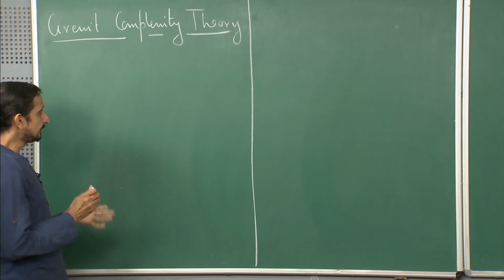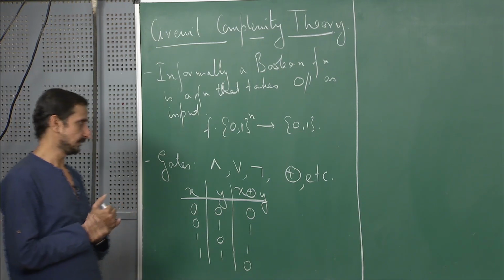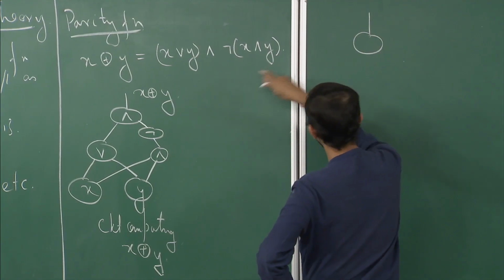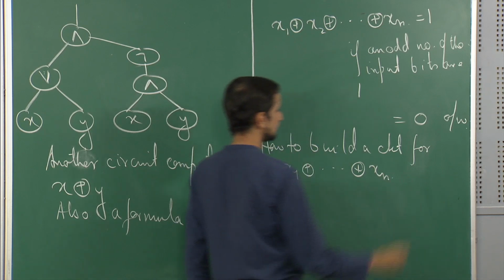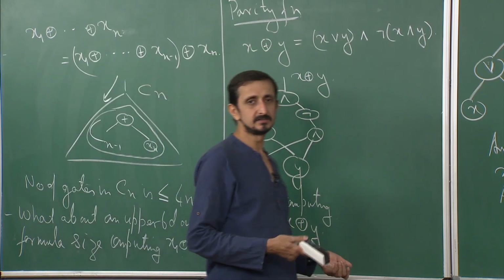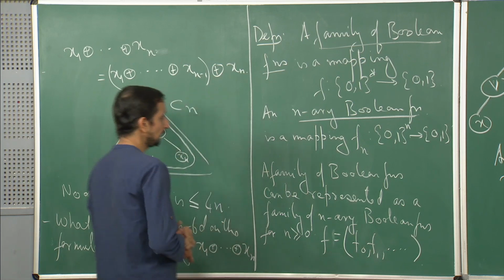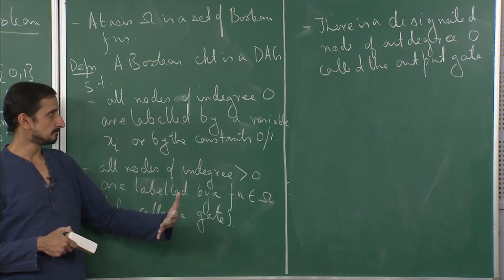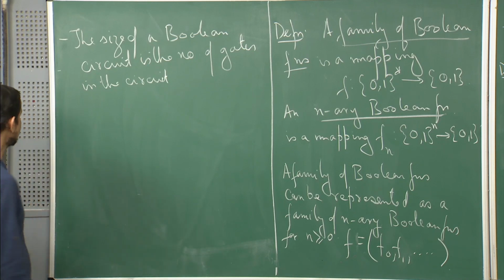Lecture 01: Introduction I